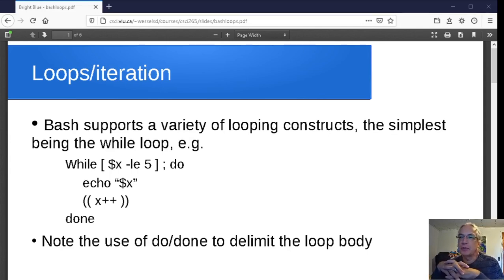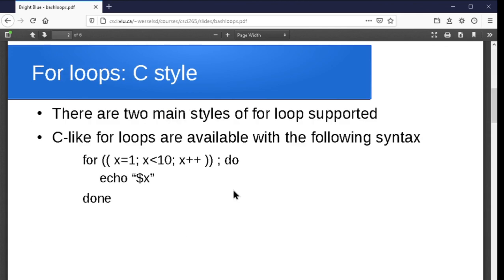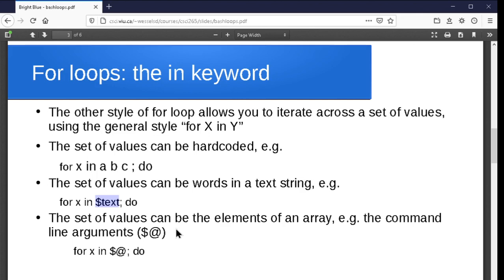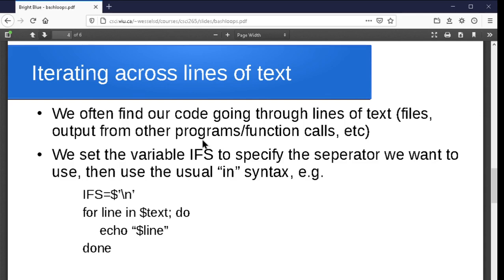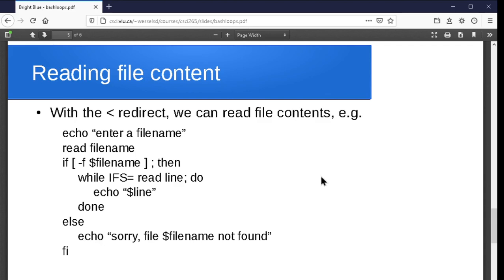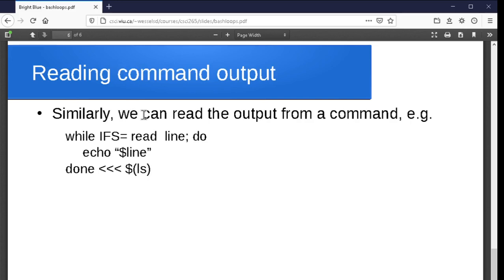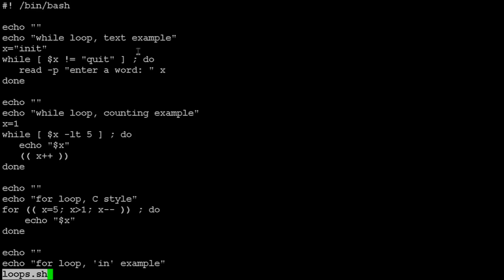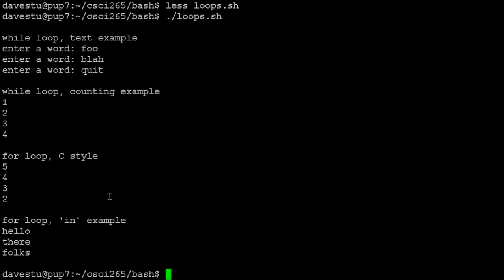Loops in bash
In this video we look at for loops and while loops in bash, including C-style for loop examples, iterating through arrays, and iterating through lines of a file.